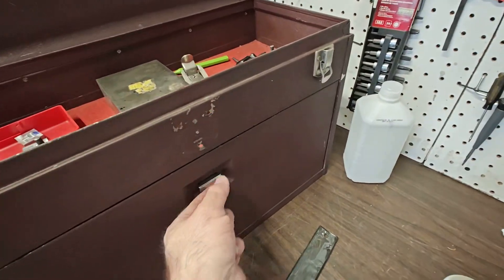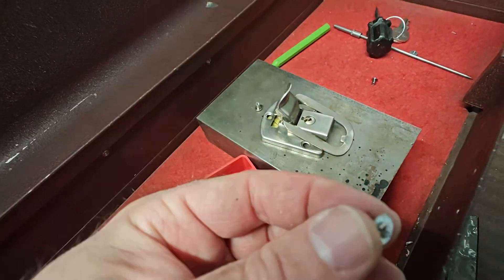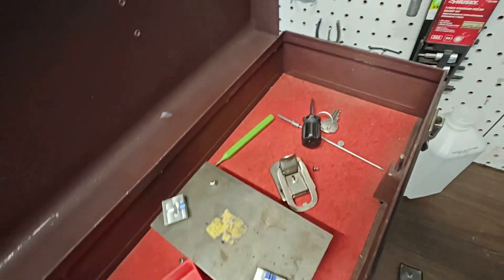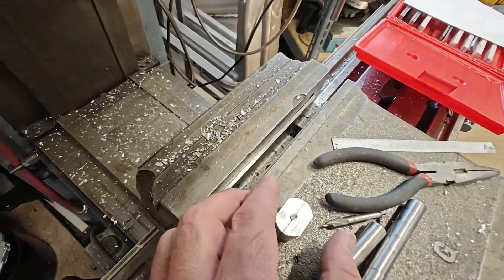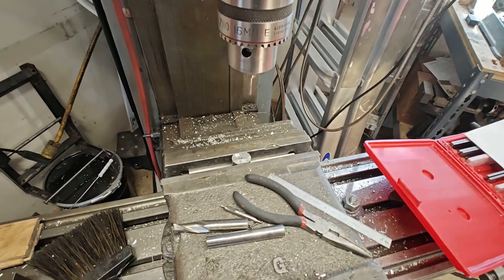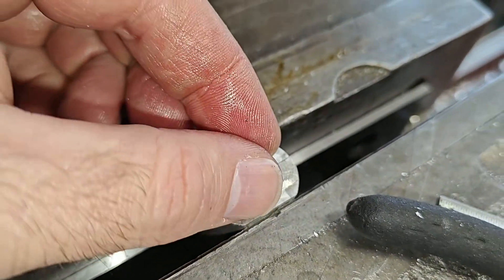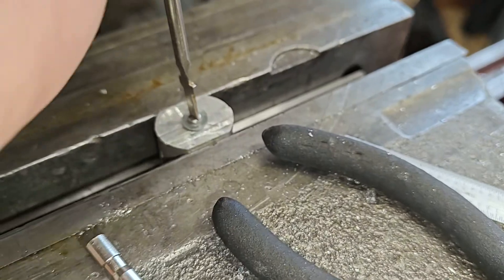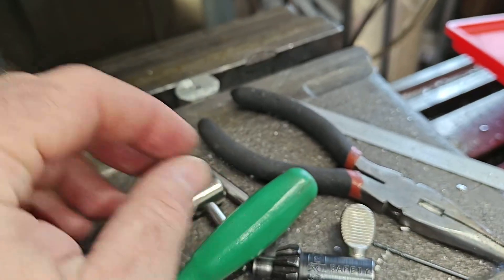Simple machining work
Replace hard to find parts by custom made parts that look and function like the originals